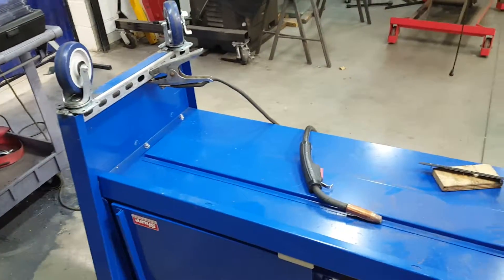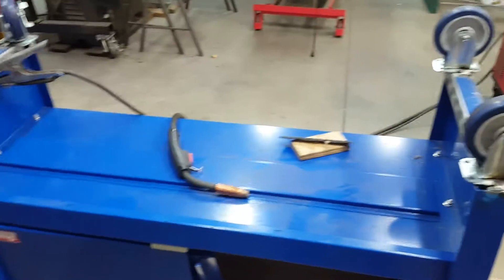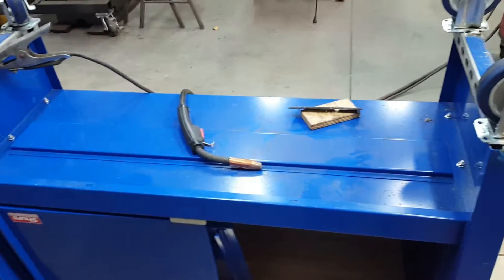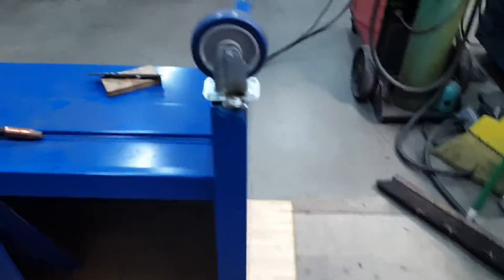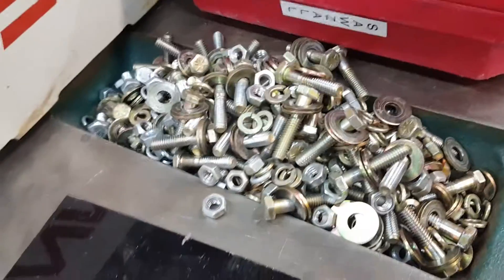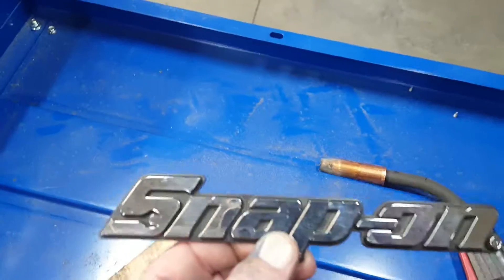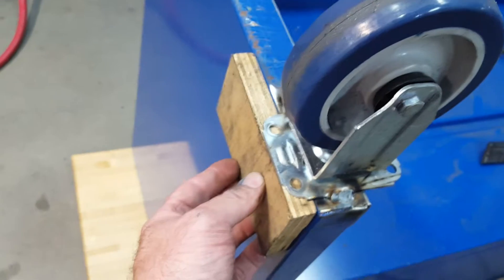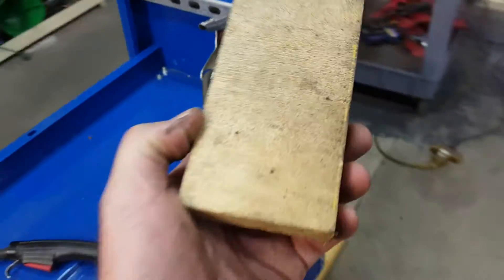Workbench repair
I welded 72 casters on 18 benches